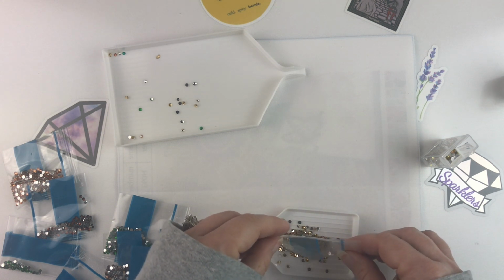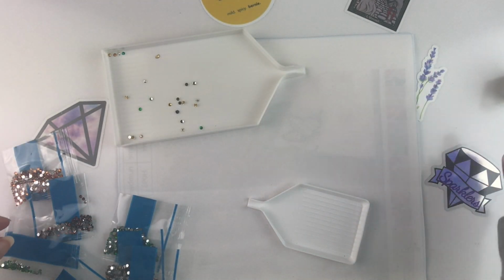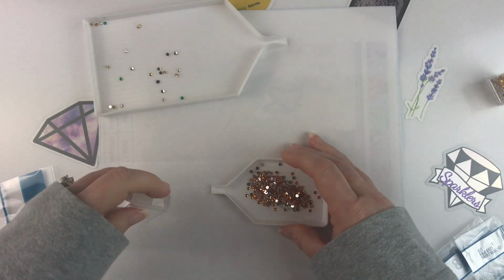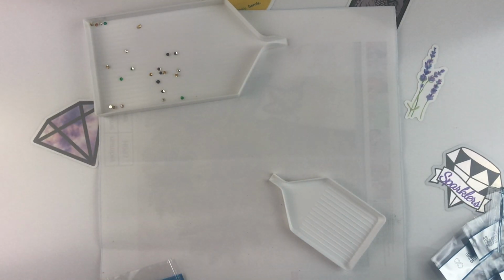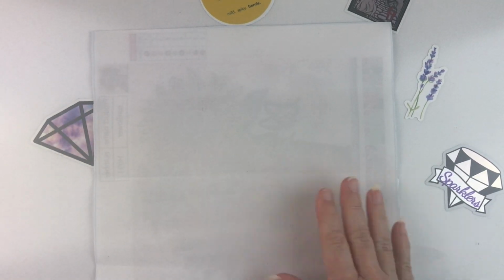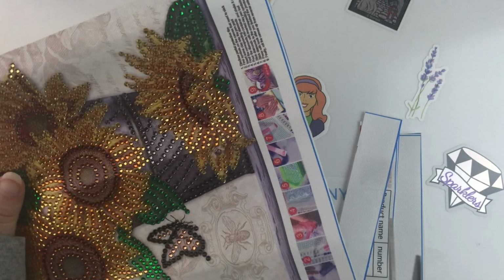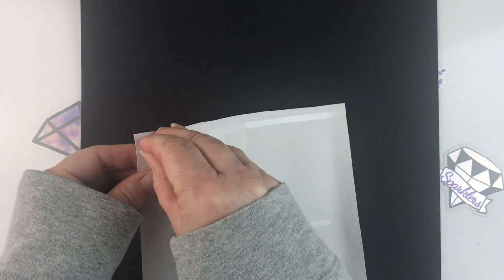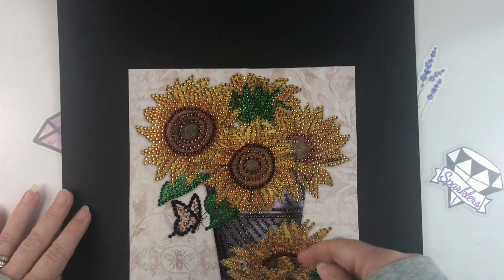Diamond Painting - Dekit & Finish | Coohaul Sunflower Special Drill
💎 Join me as I dekit and share the finish of another partial special drill project - cute sunflowers from Coohaul!!  💎

A little about me - I am a teacher and have taught at every level, from preschool to college.  I love learning and love to share what I learn - which was what led to this channel!  I started my diamond painting journey in Fall 2020 and quickly became addicted to the craft.  After discovering Diamond Art Club and other diamond painting companies, I jumped feet first into the hobby.  I am supported in my addiction by my wonderful 🇨🇦 husband and my two amazing children. I only show legally licensed, stock photo, and public domain artwork on my channel. If you too are a diamond painting addict, join me and follow along - I'd love to have you as a subscriber!